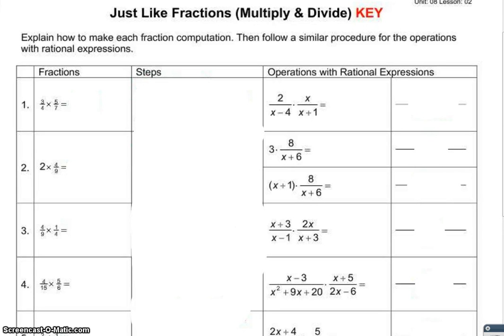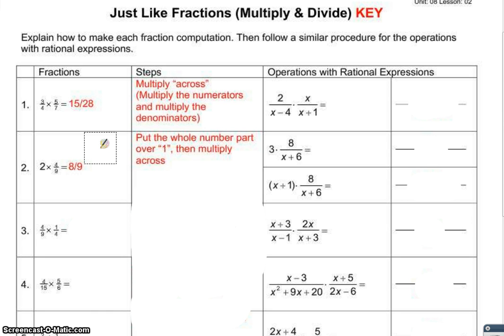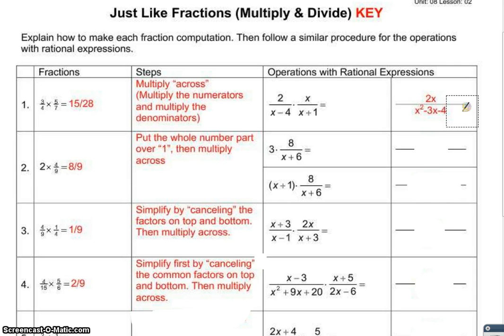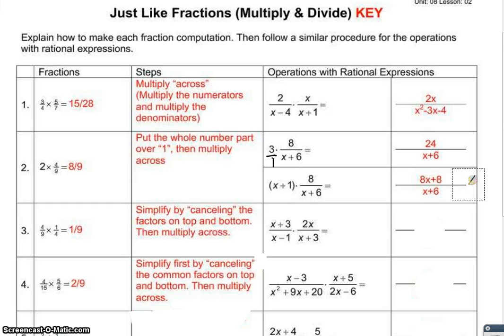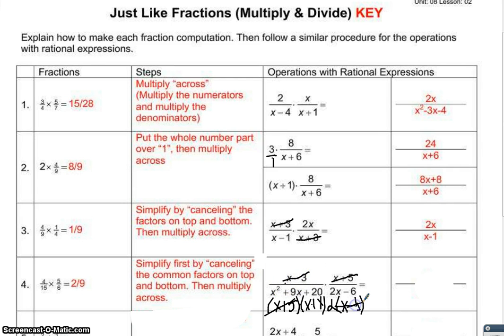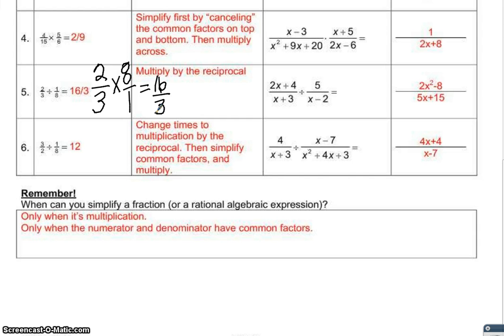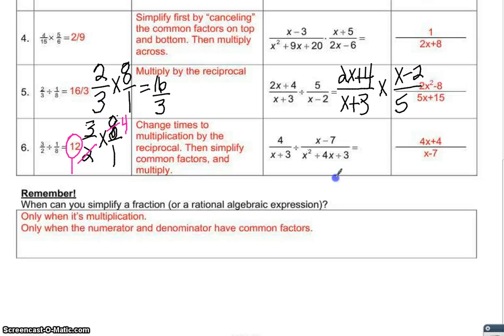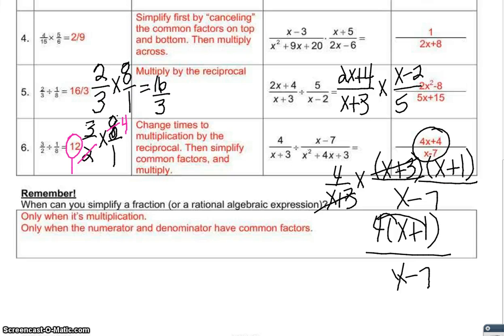Just Like Fractions(Multiply and Divide)-Norman